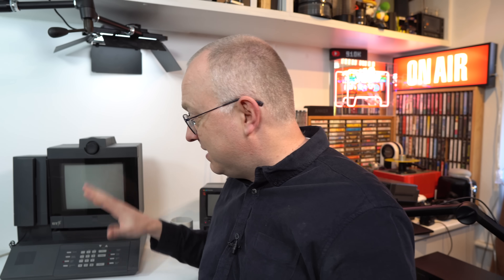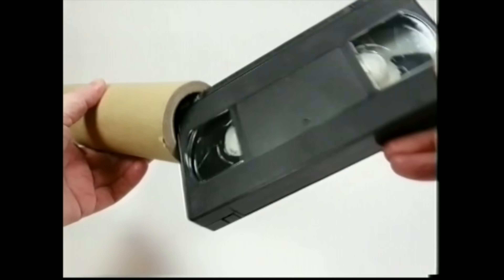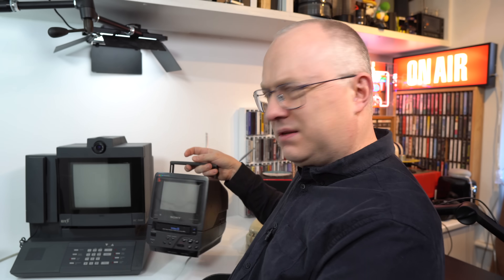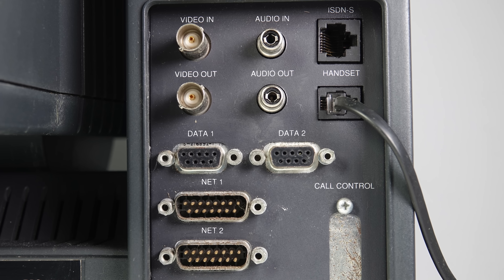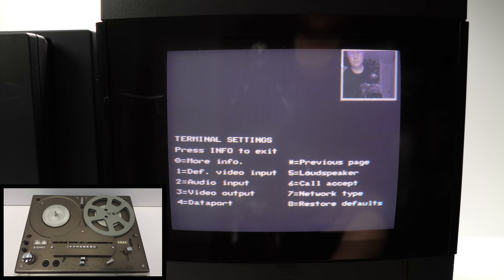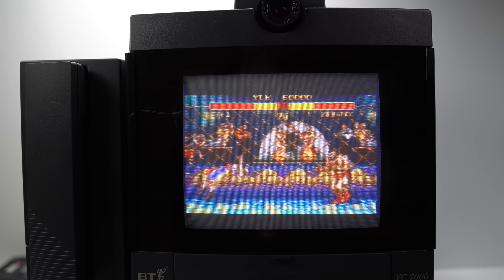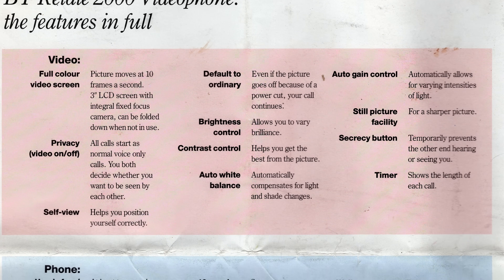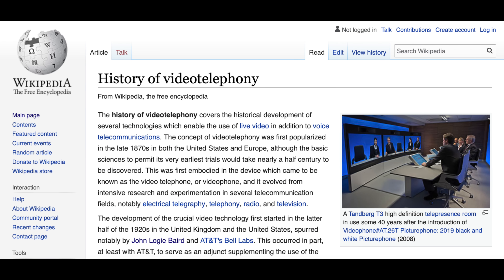Videophone '93 (Retrotech)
The future of Telecommunications - The Videophone.